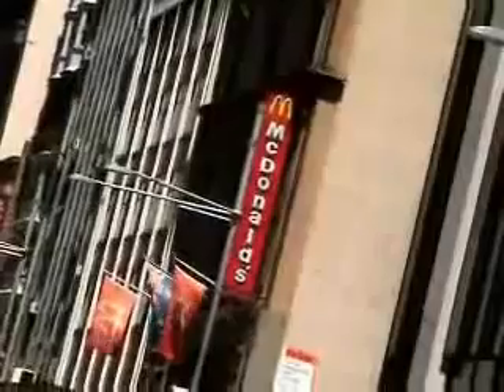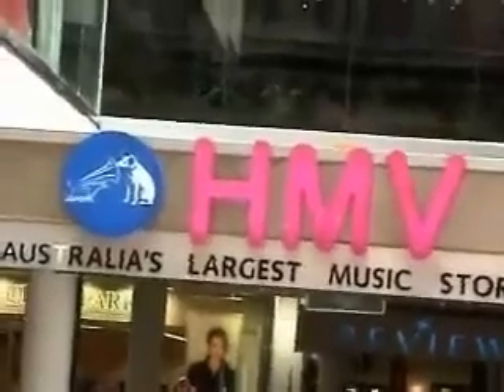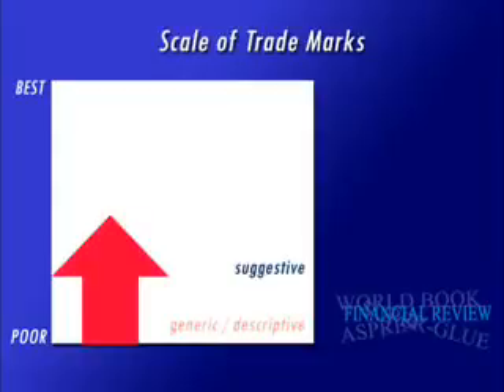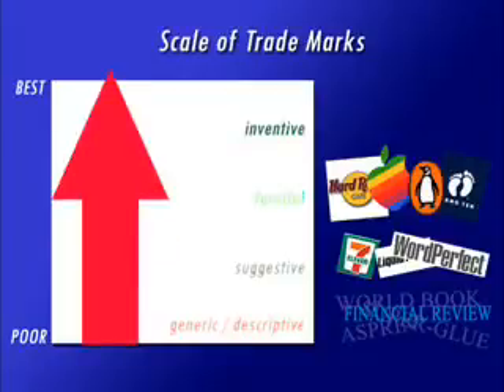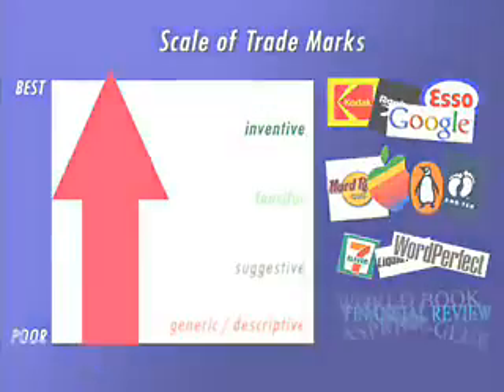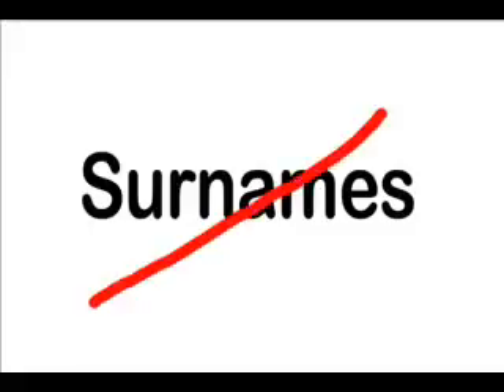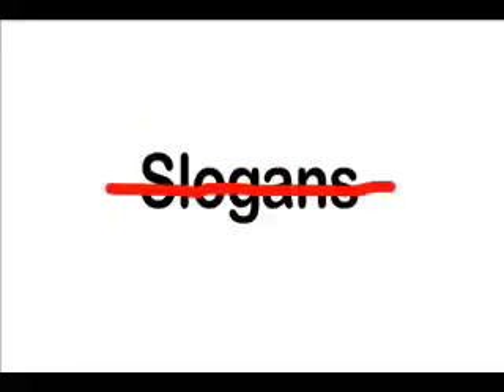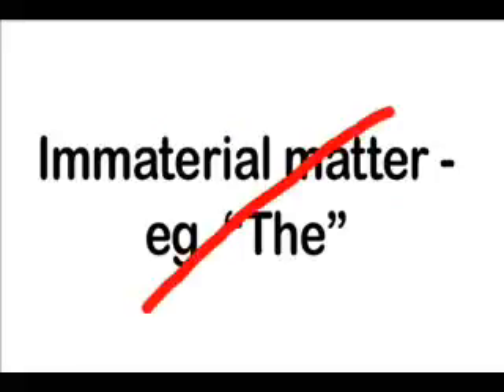How to pick GOOD TRADE MARKS - Noric Dilanchian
What makes a good trade mark? This 3 minute video looks at the way the law in Australia treats different types of marks, and sets out some basic rules of thumb.

DILANCHIAN is a business law firm and commercialisation consultancy representing clients internationally. Our expertise is in contract drafting and review, and the commercialisation of digital assets, technology, content and intellectual property. Call or write for a conversation.

► Skype noricd

► Reddit noricd